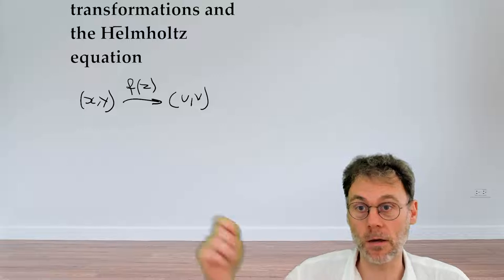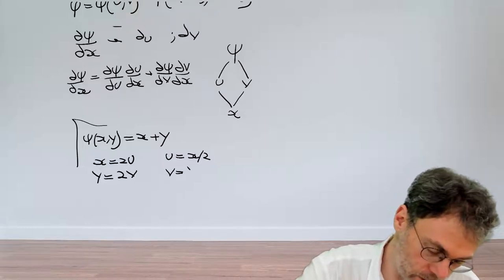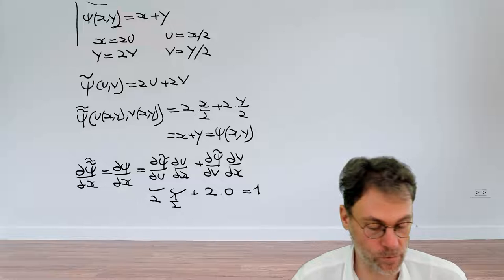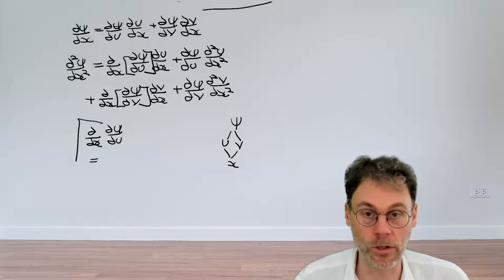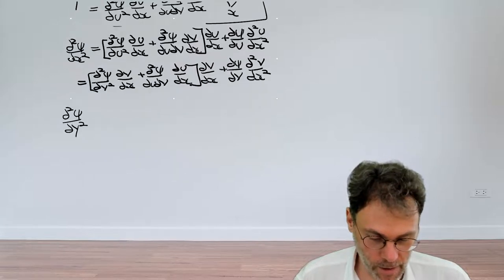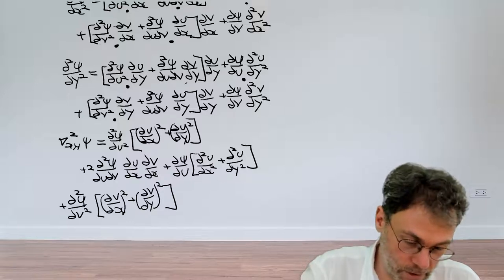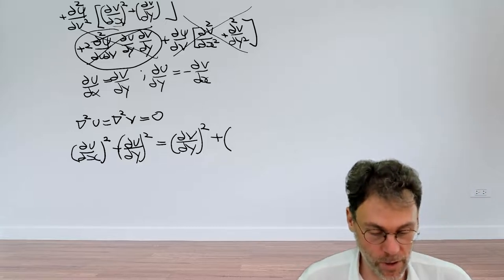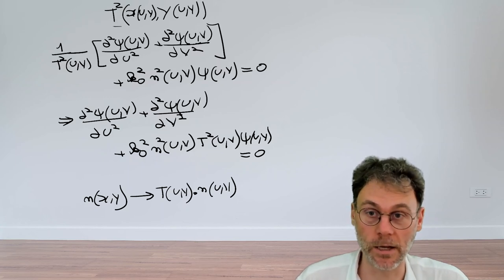Conformal transformations and the Helmholtz equation